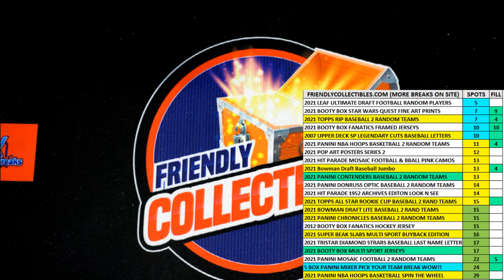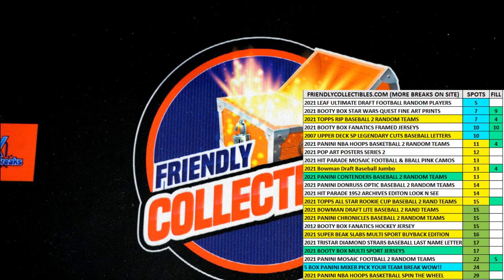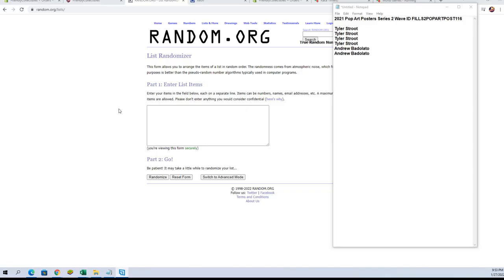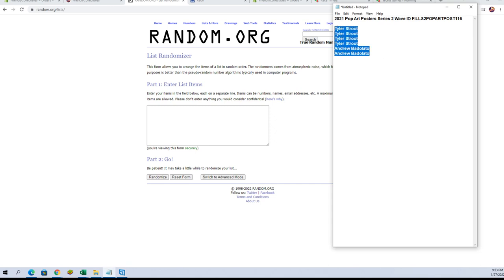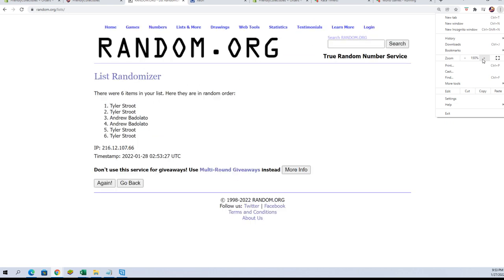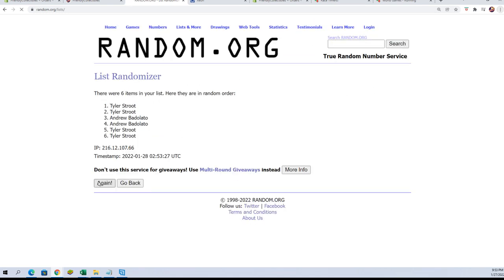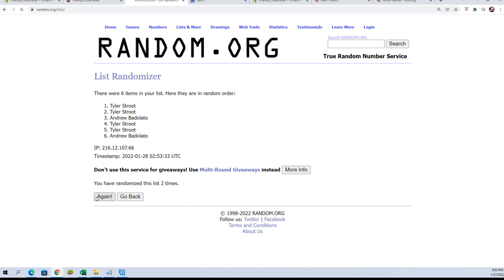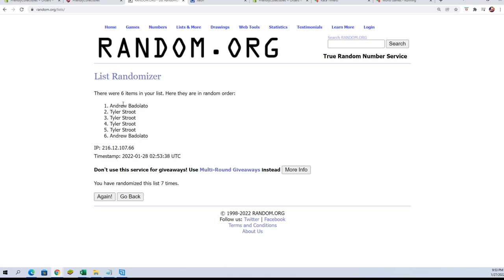2021 Pop Art Posters Series 2 Wave FILL A ID FILLS2POPARTPOST116